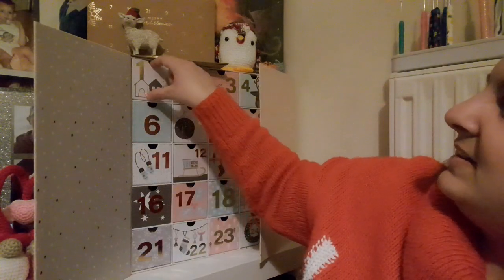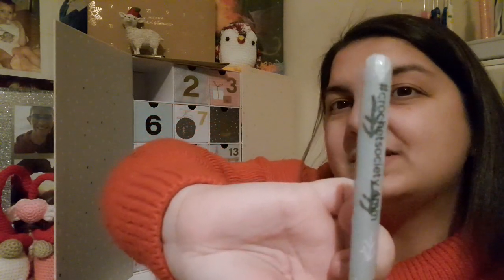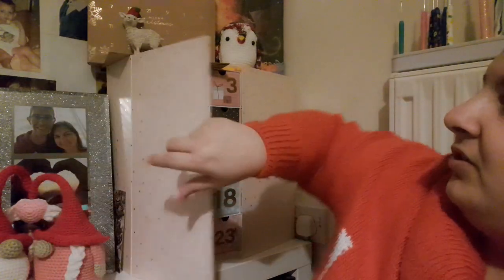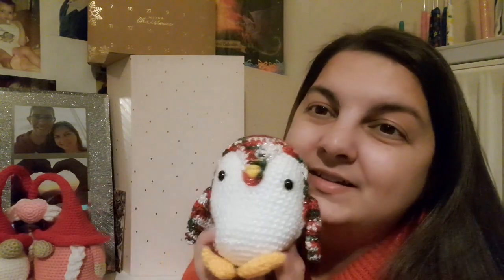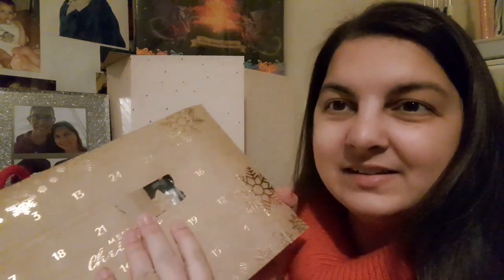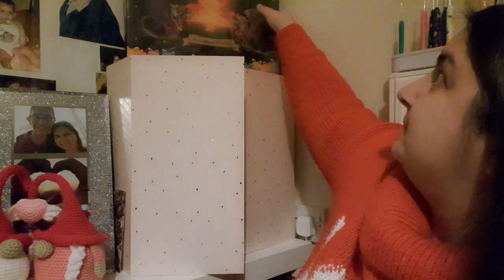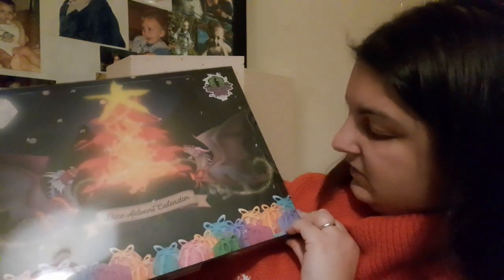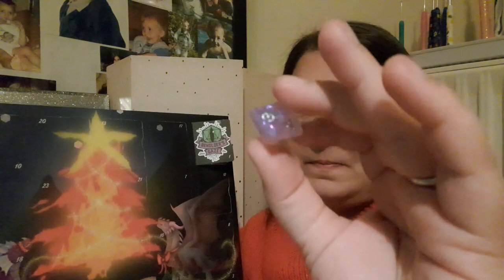The House of Langford ~ Vlogmas 2022 Day 1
I have enjoyed vlogmas for the past couple of years so am intending to continue this tradition and as my December is looking to be quite a busy one this time around, hopefully I will be able to bring you more than just advent opening. Time to get festive!

This years advents include the ever popular Crochet Society advent CAL{endar}, Beholders Gaze dice advent, and Sass & Wax Co. wax melt advent. There is also one stuck in the postal system due to so many strikes in the UK so I'll add that to the list when it arrives.

Beholders gaze dice Advent - @Beholdersgaze on Instagram
Sass & Wax Co. Advent - which can be found on Etsy

There are many other podcasts and vlogmas' that I will be watching over the month of December and I know that Gemma of  @TheMidnightDyery  has been joining in and posting regularly. I will add a list of others below for you to take a look at as well.

Thank you for joining me for Vlogmas.

~ Maddison